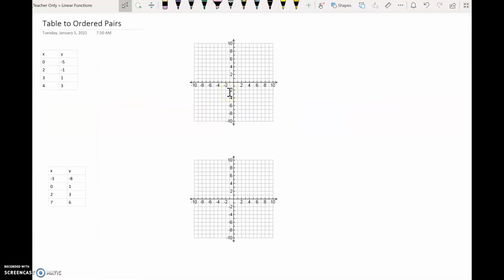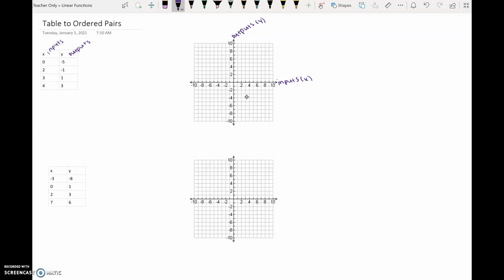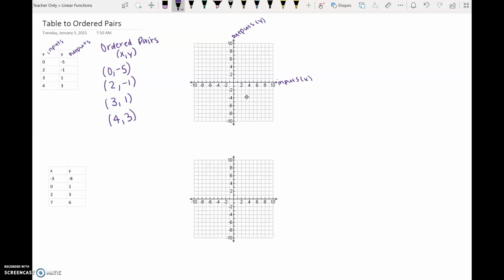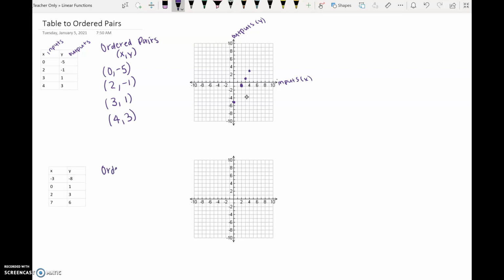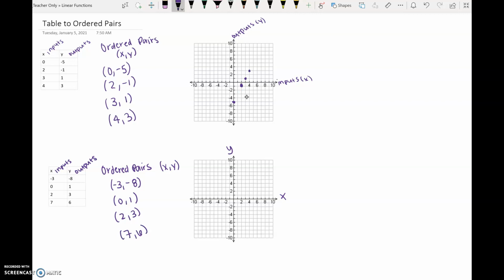Table to ordered pairs